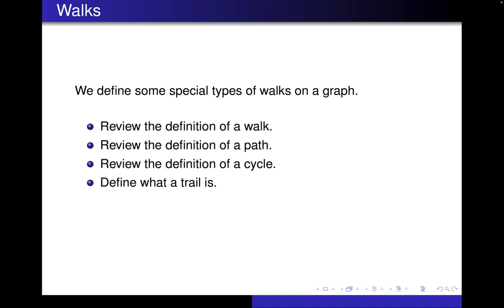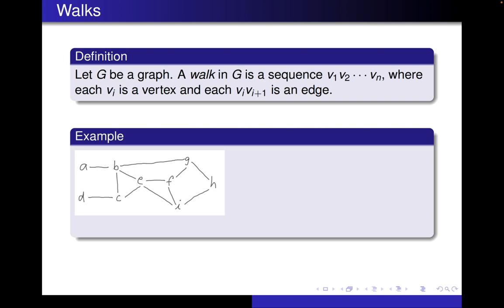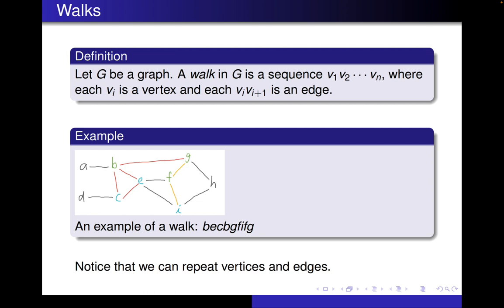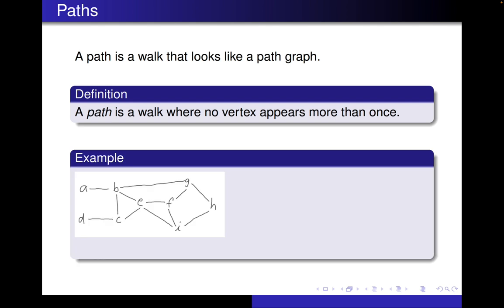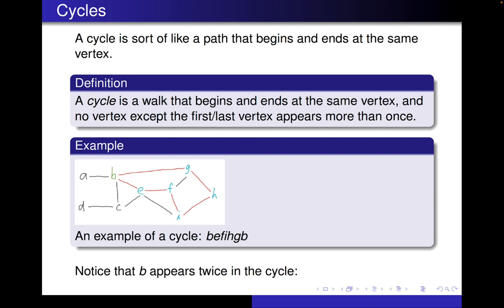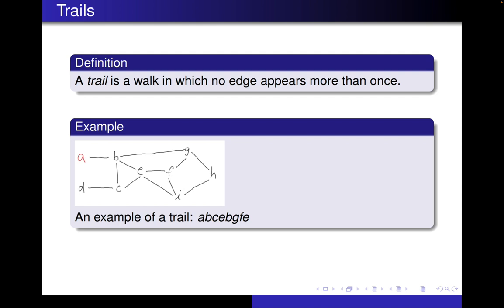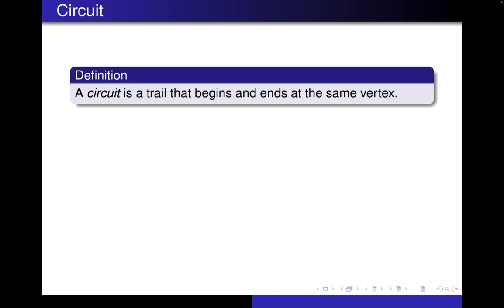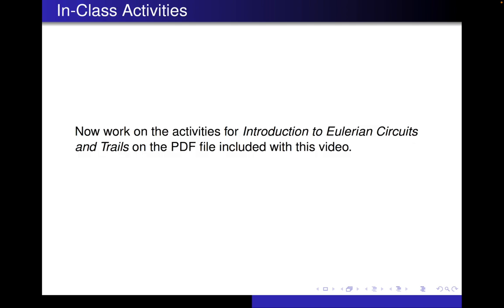Special Walks (Eulerian/Hamiltonian)